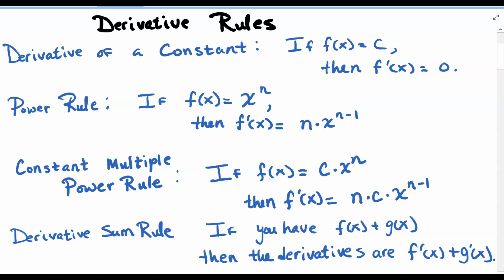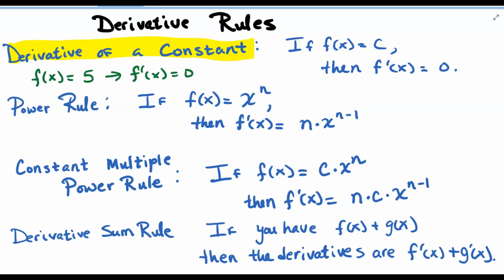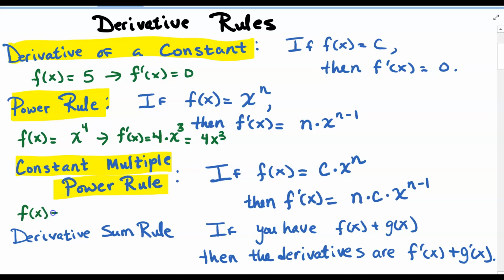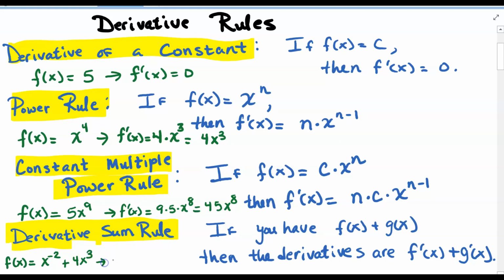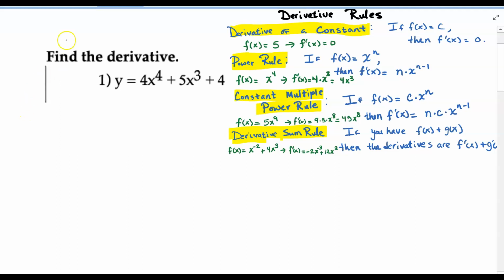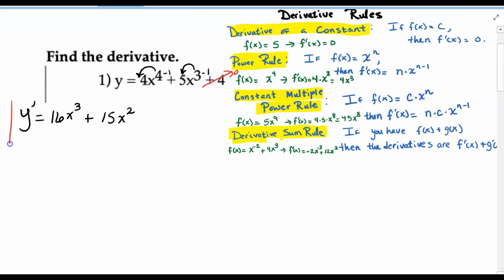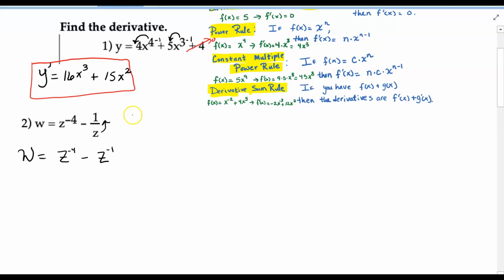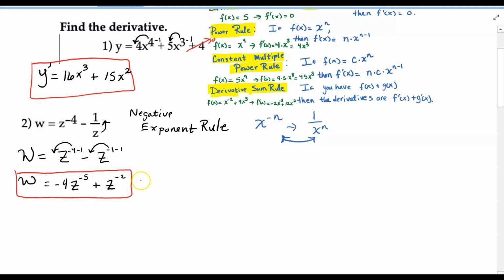General Power Rules for Derivatives